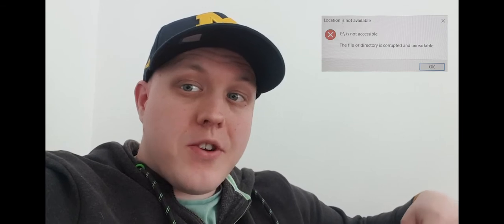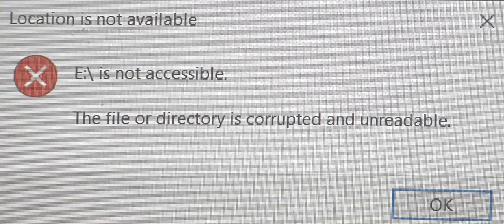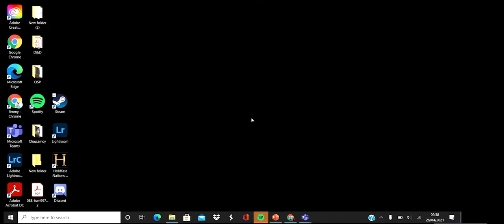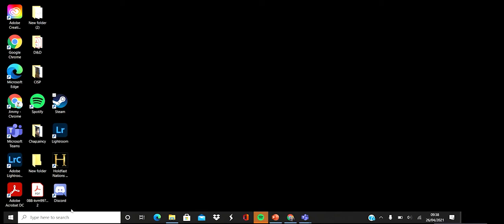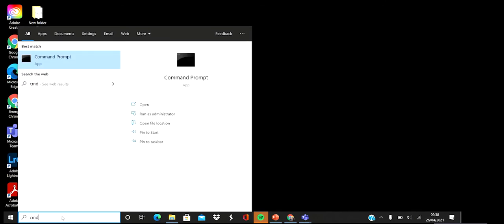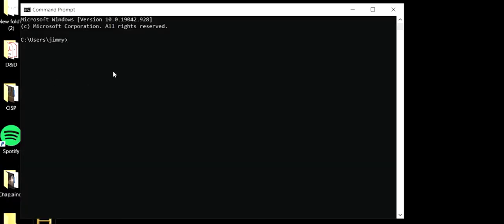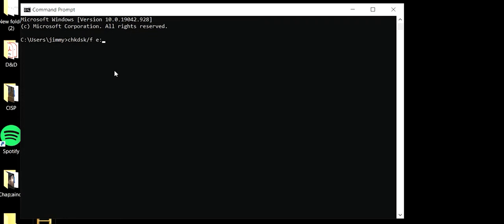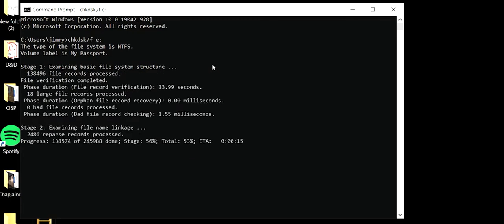The file or directory is corrupted and unreadable (solved)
Hey guys,

Came across this error message when trying to open my external hard drive on windows 10:
 E:\ is not accessible
The file or directory is corrupted and unreadable

So to fix this issue I did the following:
Type CMD into the windows search bar
Opened Command Prompt
Typed in: chkdsk/f e:  (the letter should be whichever drive you are are having this error message for)
Pressed enter
and then chkdsk did it's magic and searched the drive for issues and rectified any problems that it could.